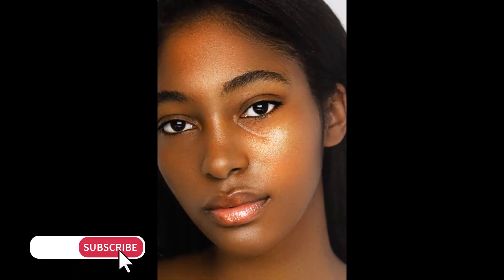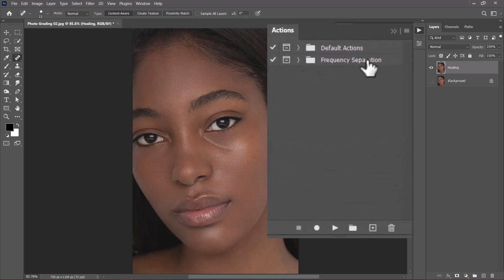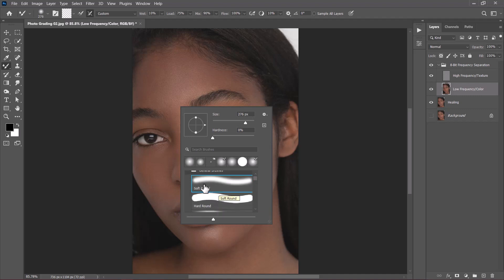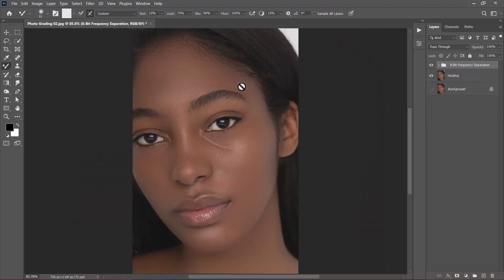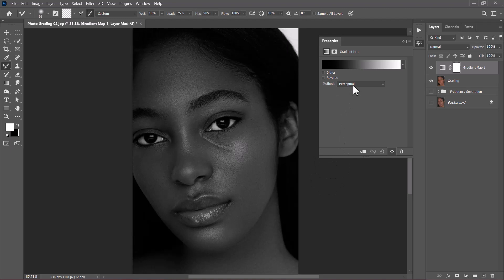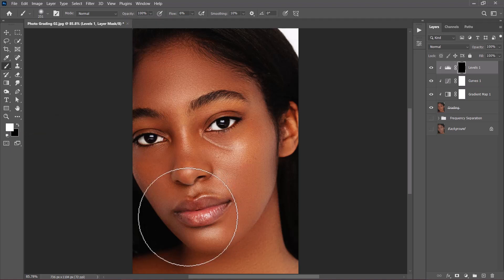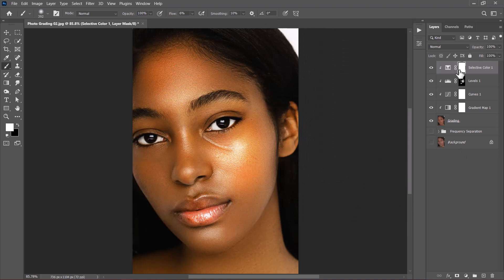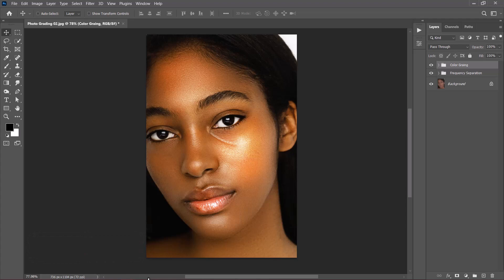How to Retouch and Color Grade easily in Photoshop |Photoshop tutorial | Frequency Separation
Hello all and welcome back to another retouching tutorial from Tiemeg Studio. This one is fun and straight to the point. As usual, you will learn how to Retouch and Color Grade like a PRO. YOU WILL LEARN HOW TO DO IT THE RIGHT WAY.

If you want to understand Photoshop in the shortest time possible, the join this free Training